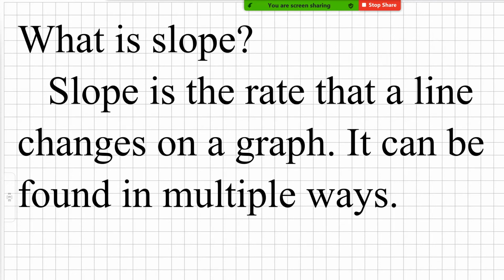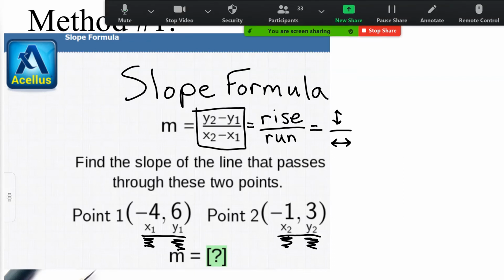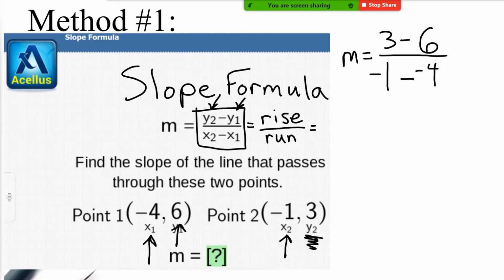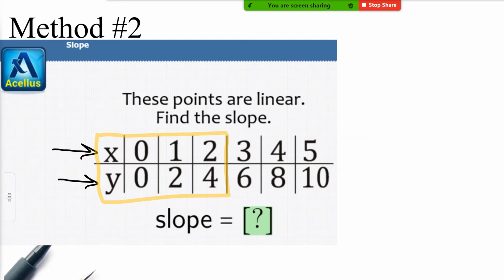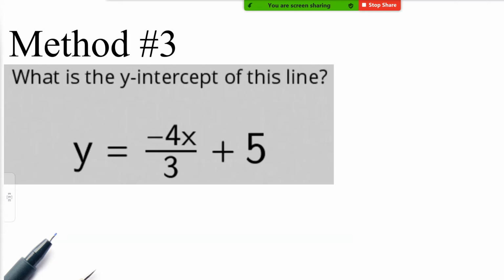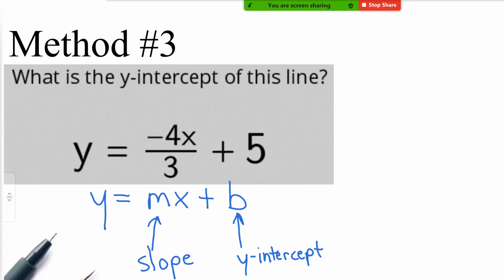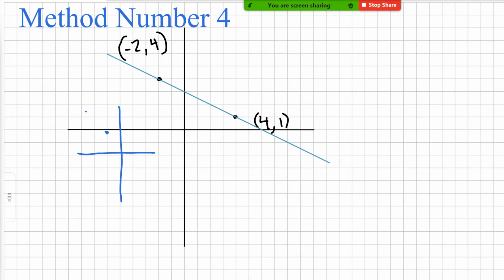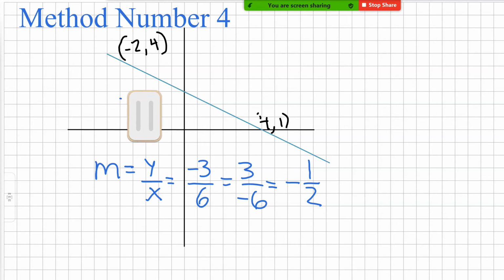Finding the Slope of a Line